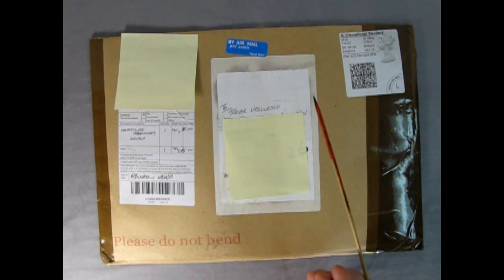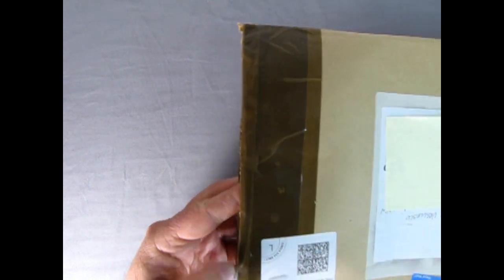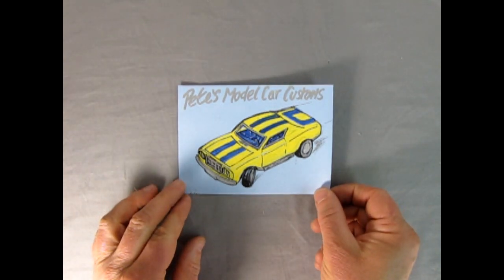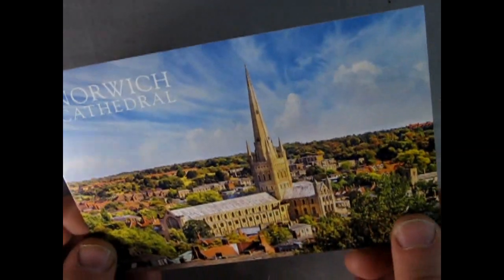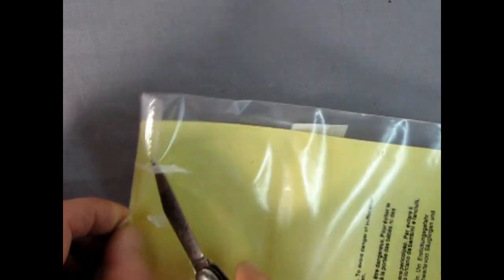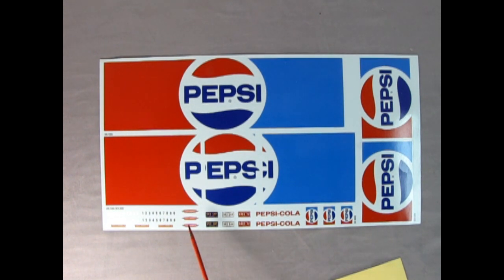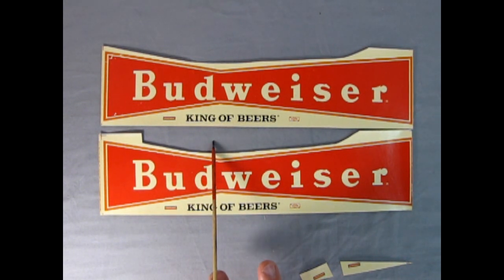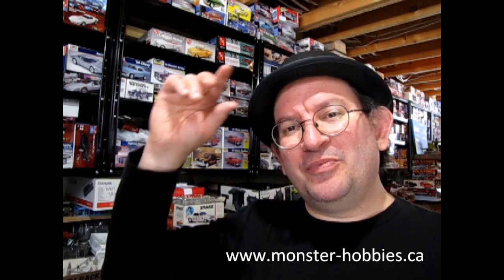A Gift From Pete's Model Car Customs March 23rd 2023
Check out Pete's Model Car Customs YouTube channel here :

A great big "Thank you" to Pete at Pete's Model Car Customs YouTube channel for sending me these wonderful items from Jolly Ol' England.

Please show your support by checking out his channel after this video.